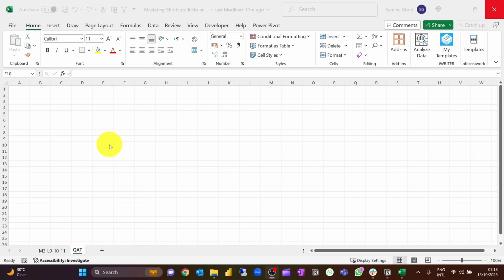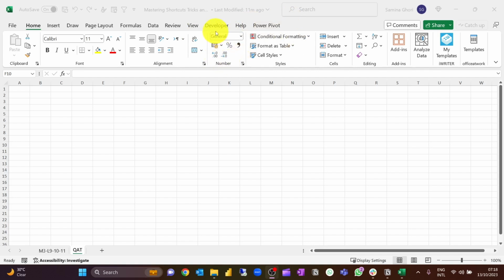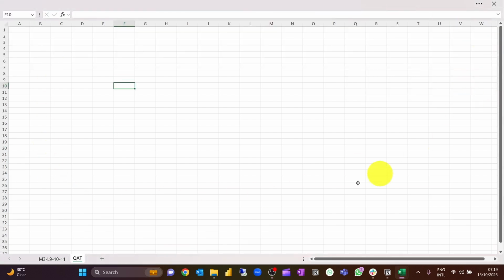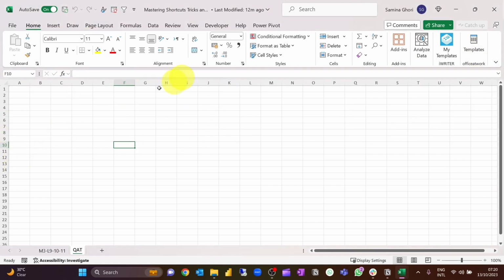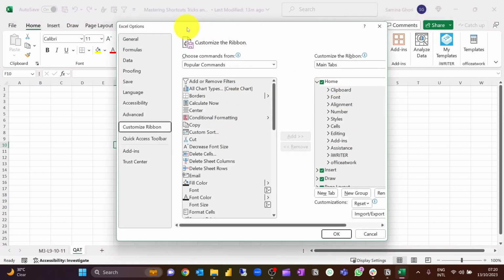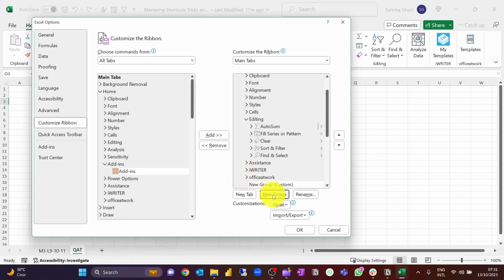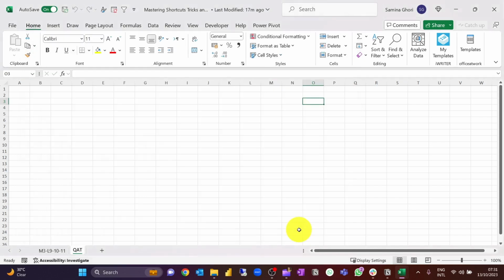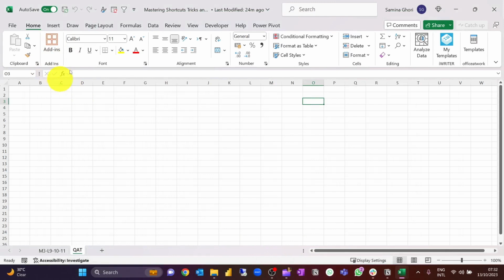The #1 Excel RIBBON Trick to BOOST Your Workflow Efficiency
Tired of constantly navigating tabs to find your most-used Excel tools? In this lesson, we’ll show you how to fully customize the Excel ribbon — giving you direct, one-click access to the commands and features you use the most.

We’ll guide you through the entire process, from adding new tabs and groups to inserting custom buttons, rearranging commands, and even importing/exporting custom ribbon setups. Whether you're a beginner or a power user, a tailored ribbon helps you create a smoother, more efficient workflow.

This customization is a game-changer for professionals who spend hours in Excel every week. By placing your go-to functions front and center, you’ll dramatically reduce time wasted hunting through the menu system.

🎯 Great for boosting productivity in finance, operations, HR, data analysis, and admin workflows.

**LET’S CONNECT**